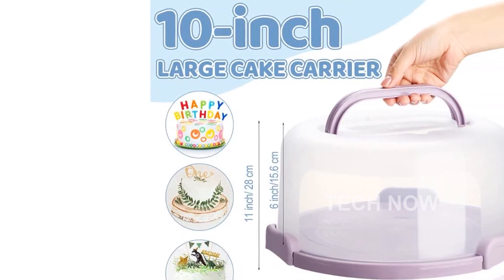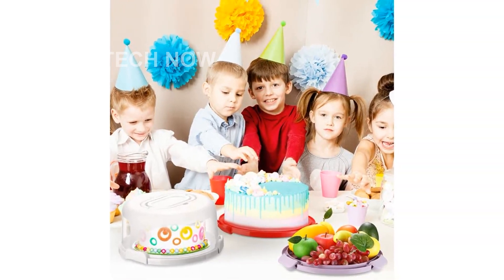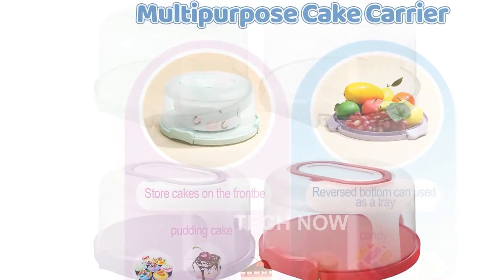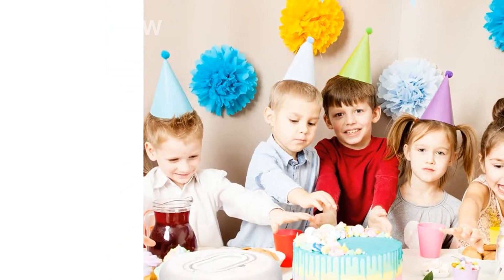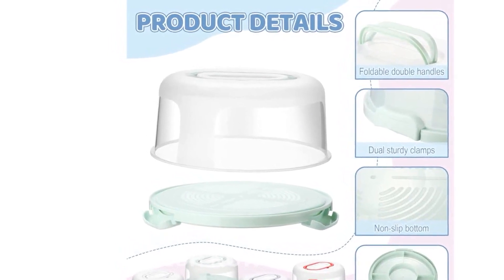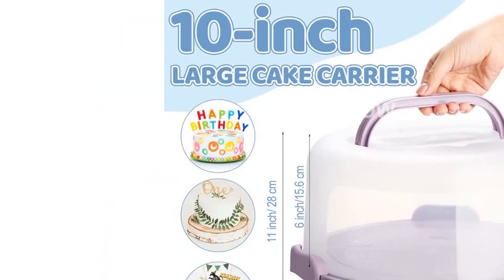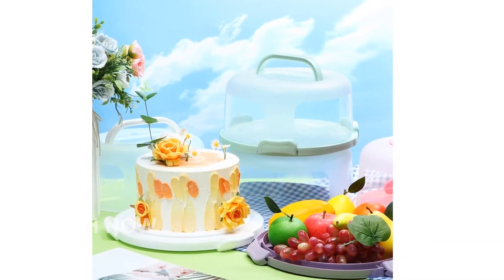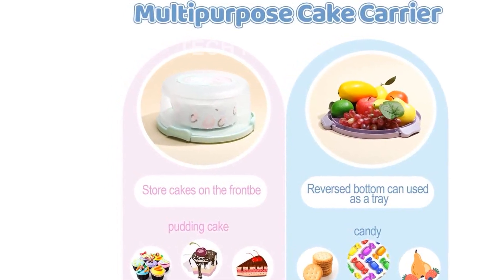Review Bokon 4 Piece Plastic Cake Carrier Large Round Holder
Introducing the Bokon 4 Pieces Plastic Cake Carrier! This large round cake holder is perfect for transporting your homemade treats. With its five section serving tray, you can conveniently serve different desserts in one container. The sturdy handle and secure lid make it easy to carry and keep your cakes and pies fresh. Ideal for a 10-inch cake or cheesecake, this portable cake container is a must-have for any baker or party host.